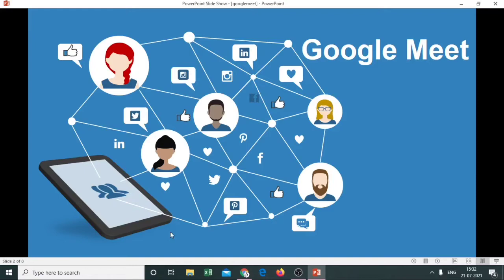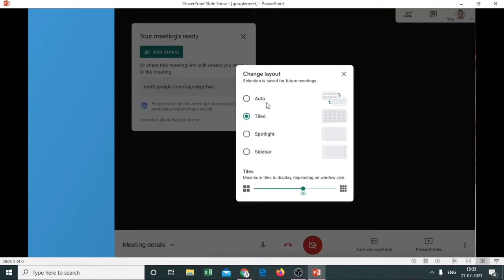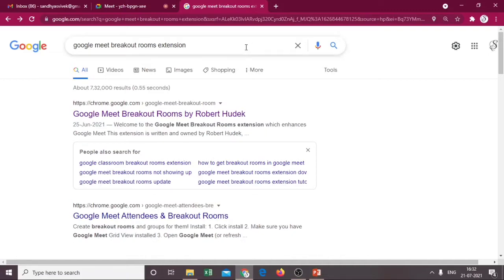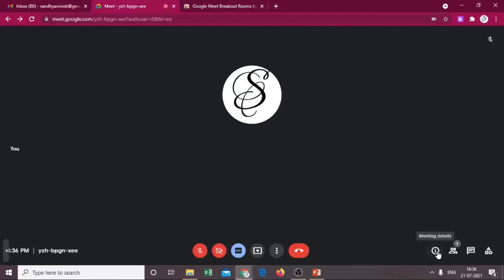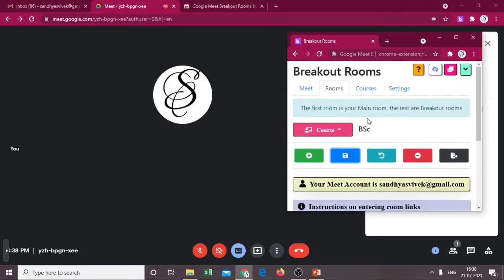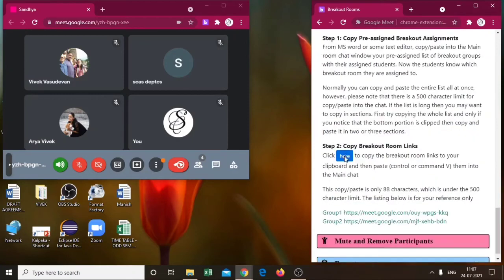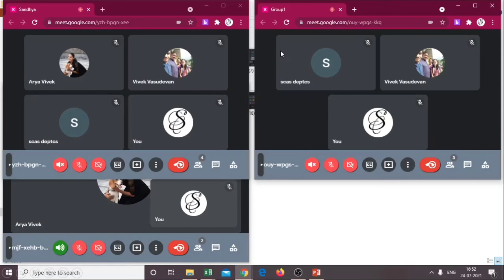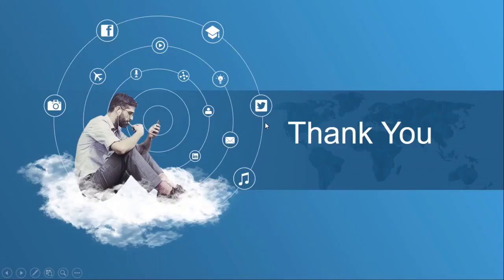iSMART EPISODE 6 | Googlemeet Features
Department of Computer Science | Sahrdaya College of Advanced Studies